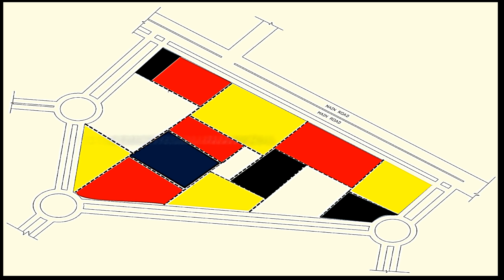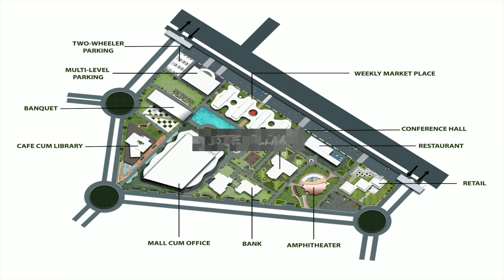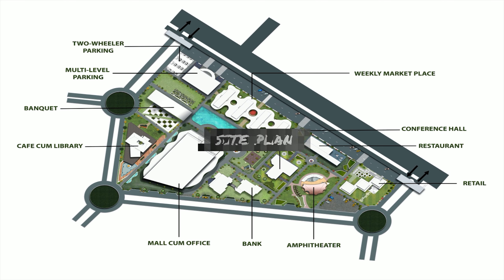The Mondrian's District Centre